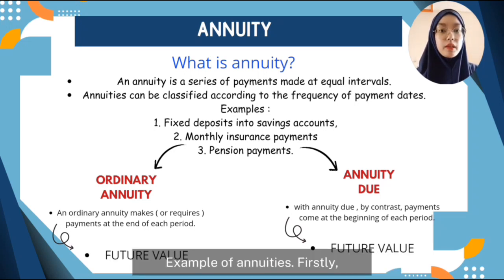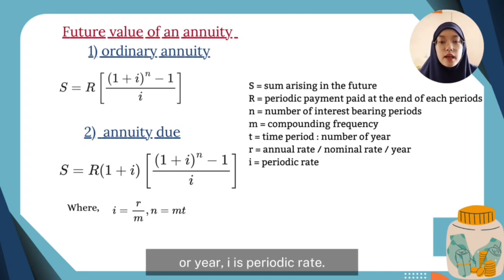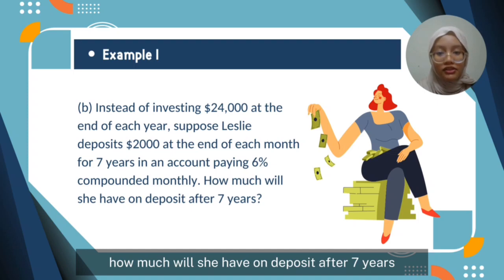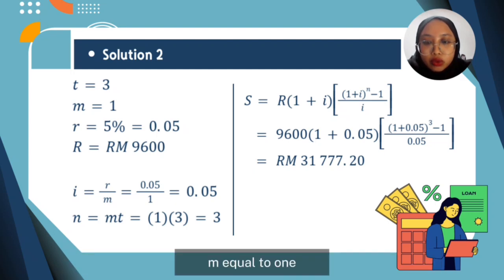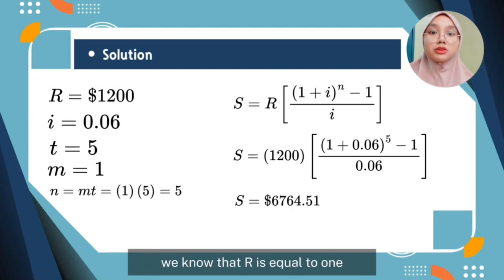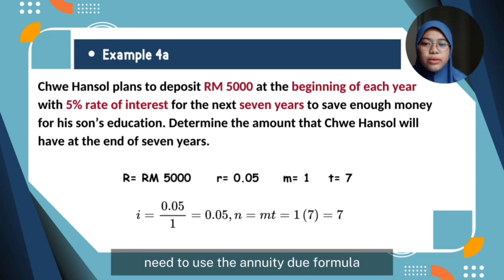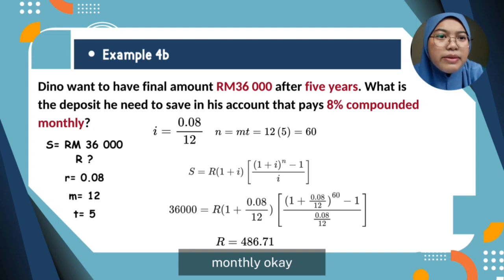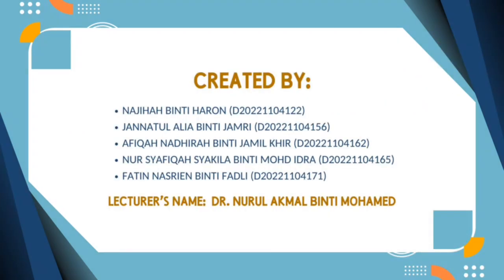FINANCIAL MATHEMATICS - ANNUITY 1